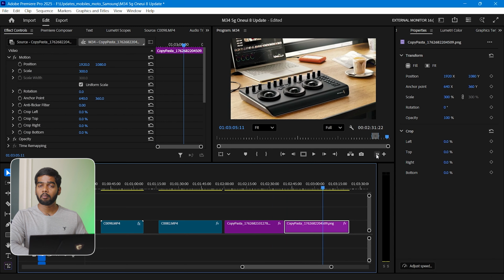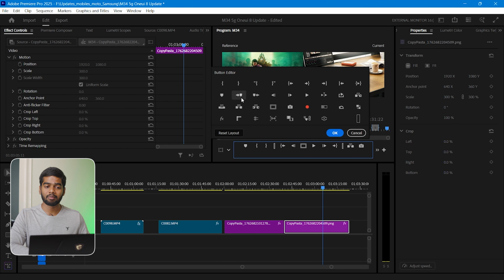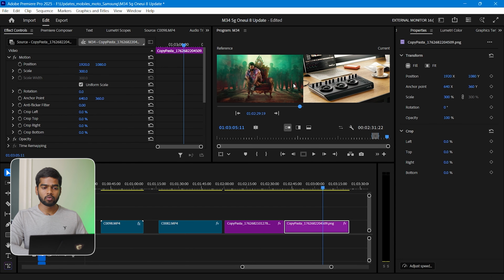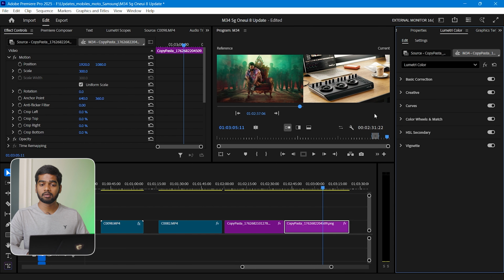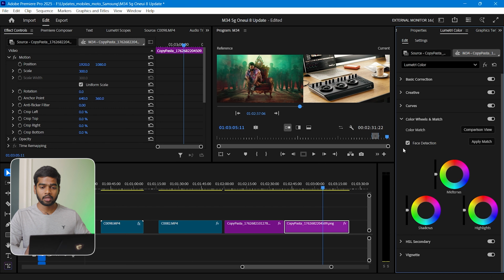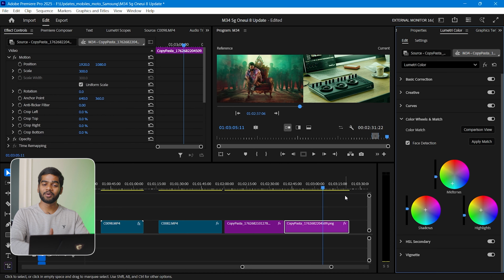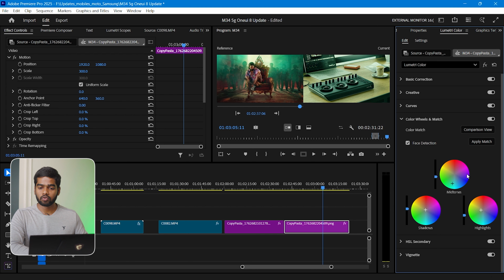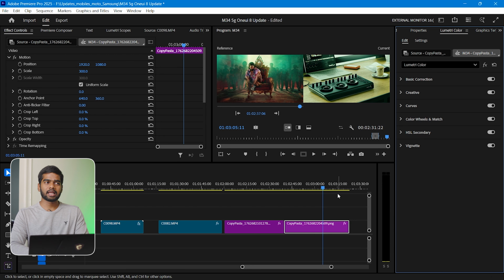How To DO Color Match Shots in Adobe Premiere Pro (Beginner to Pro Course)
This video is about how to color match shots for consistency in Adobe Premiere Pro using the powerful Lumetri Color Panel. If your clips look different in color, tone, or brightness — this tutorial will help you make them look cinematic and seamless.